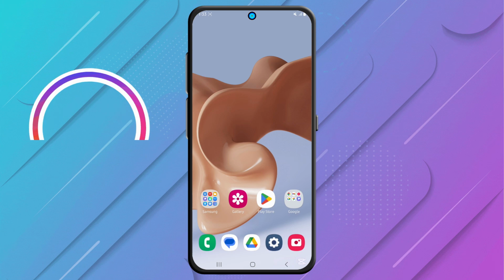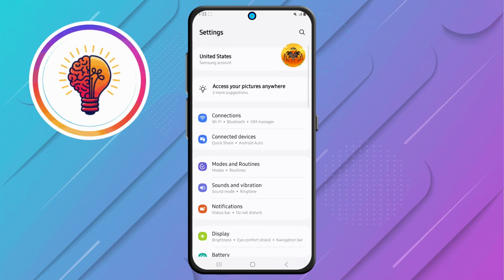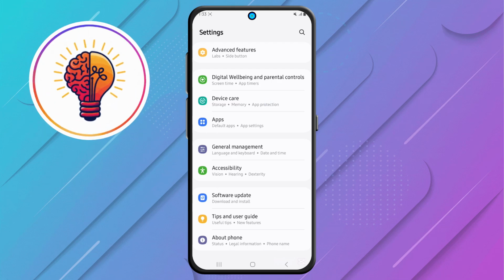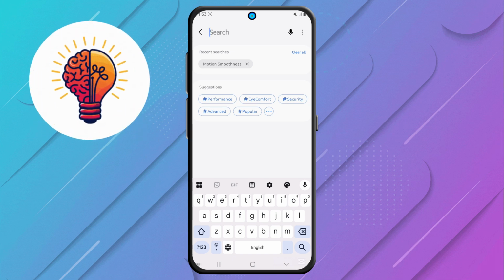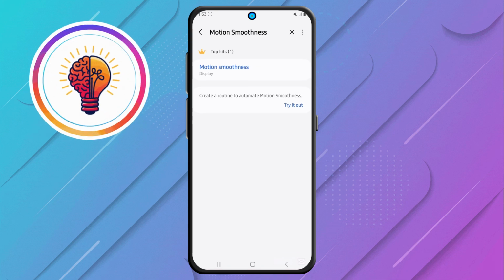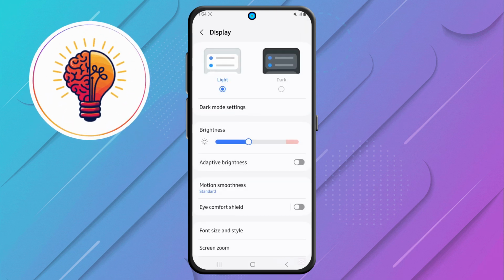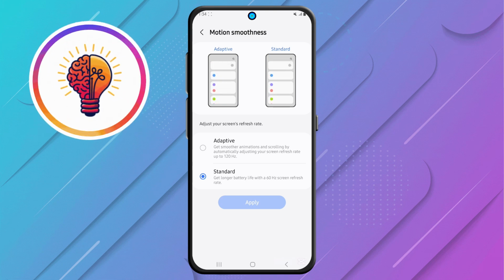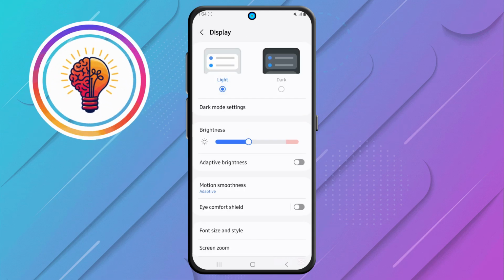How to Turn On 120Hz Refresh Rate on Samsung Galaxy Z Flip 5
Welcome to Tips & Tricks! In today’s video, we’ll guide you step by step on how to activate the 120Hz refresh rate on your Samsung Galaxy Z Flip V. With smoother visuals and enhanced responsiveness, the 120Hz refresh rate can significantly improve your overall mobile experience, whether you're browsing, gaming, or watching content.
Many users are unaware that this feature can be enabled manually in the settings. By the end of this tutorial, you’ll learn how to easily adjust your screen’s refresh rate to enjoy a smoother, more fluid display. This setting allows your device to refresh its screen 120 times per second, giving you a noticeably improved viewing experience, especially when scrolling or navigating through apps.
We’ll cover the exact steps, including accessing the display settings, selecting the appropriate option, and making sure your Galaxy Z Flip V is optimized for the best performance. Additionally, we'll explain the benefits of the 120Hz refresh rate and how it enhances the touch experience and visual fluidity.
If you're looking to get the most out of your Samsung Galaxy Z Flip V, don’t miss this video.